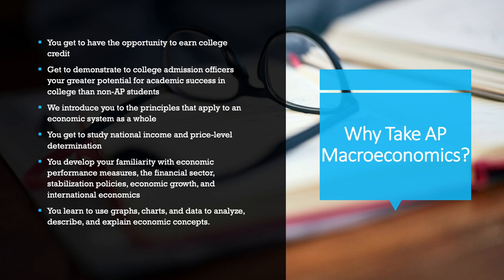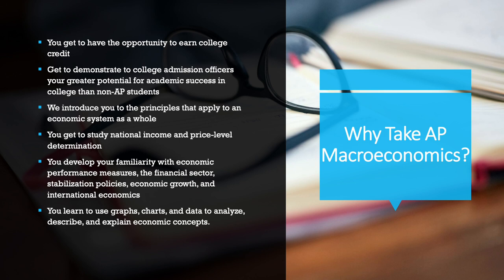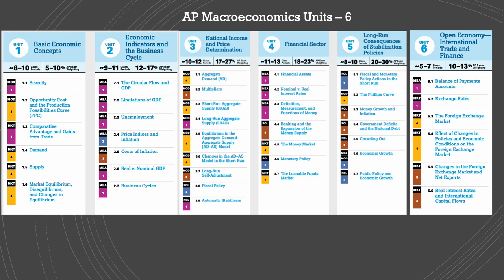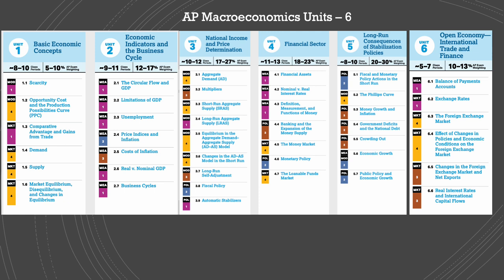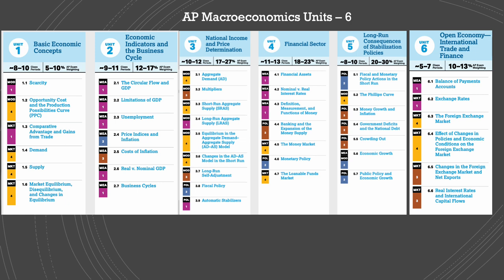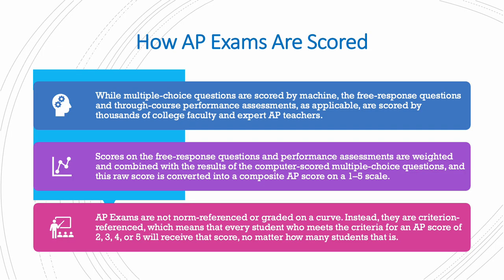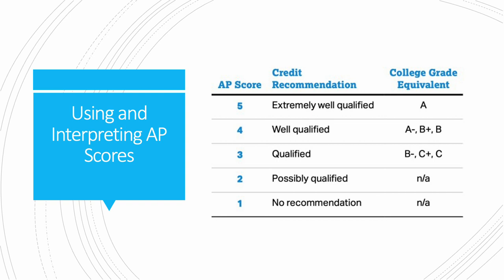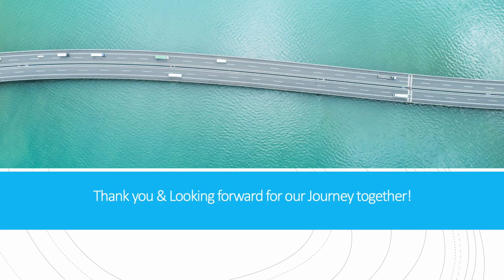AP Macroeconomics welcome & intro video final- by Ms.Haya Gammoh